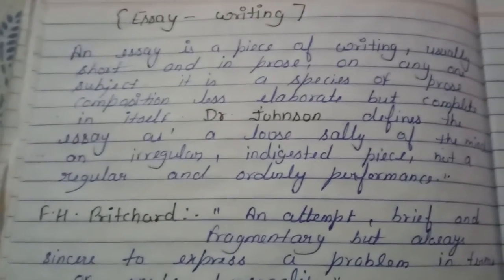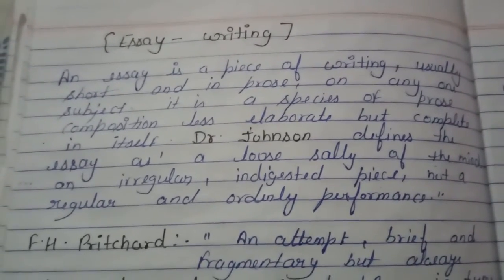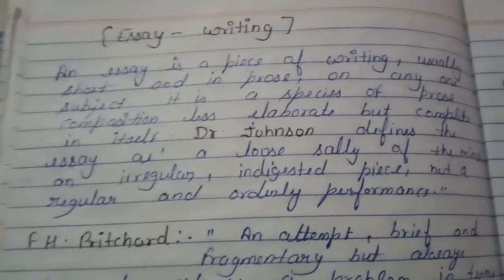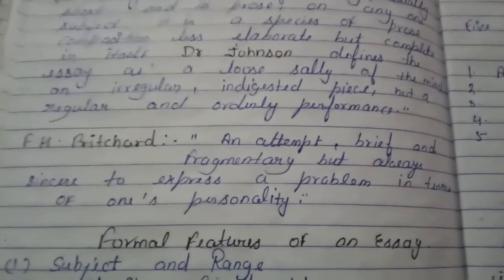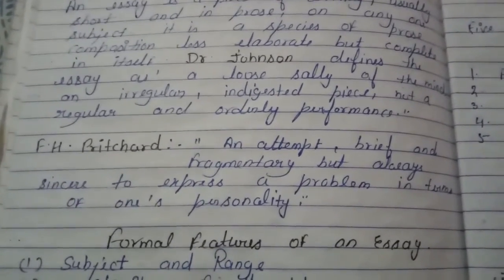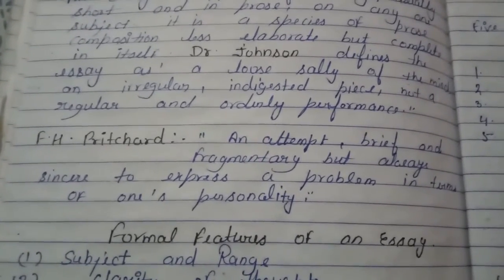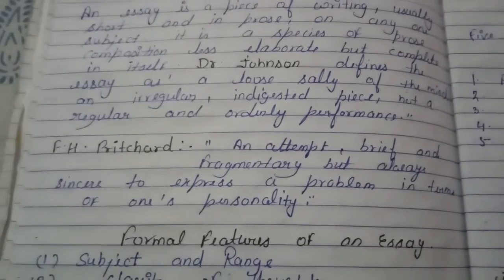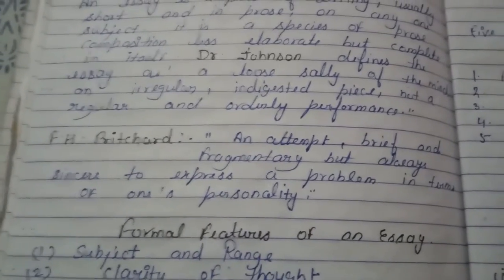Essay writing (English language)